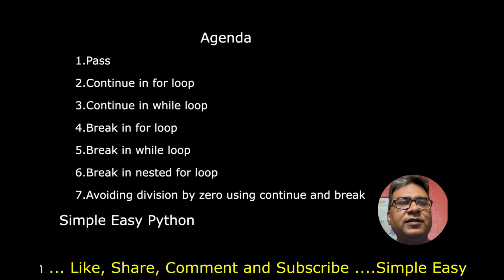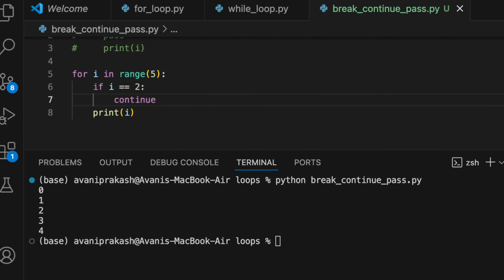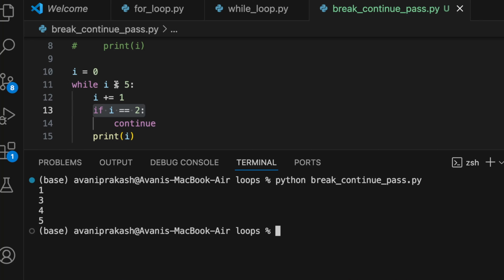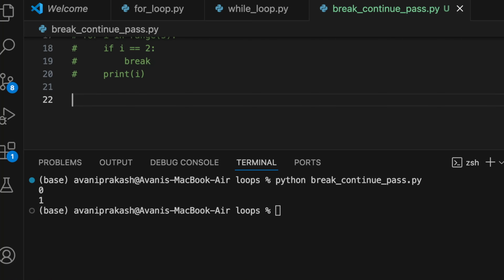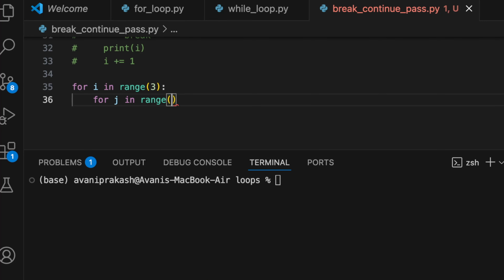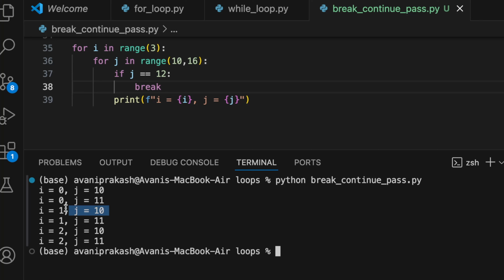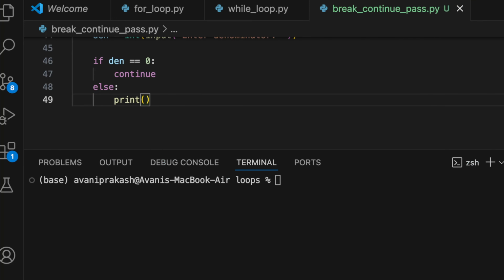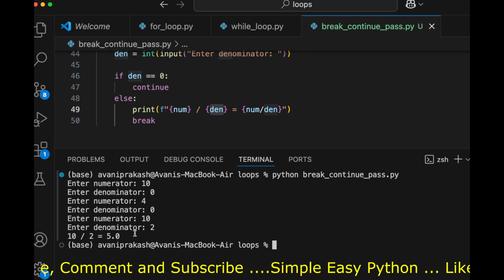Pass, Continue and Break in Python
Pass statement is a null statement and does nothing. It acts as a placeholder, most commonly used with functions and classes but can be used in loops also.

Continue will skip the current iteration and starts from the next iteration.
Break on the other hand breaks out of the current loop. It will also skip if there is any elif or else clause.

In case of nested loop, break will get out of the current loop and hand over the control to the outer loop.

00:00 Intro
00:41 pass
01:35 continue in for loop
03:01 continue in while loop
04:31 break in for loop
06:47 break in while loop
07:21 break in nested for loop
09:55 continue and break in same code
13:11 Outro